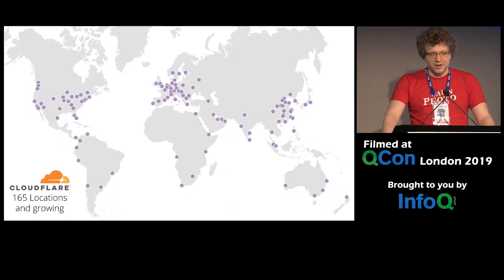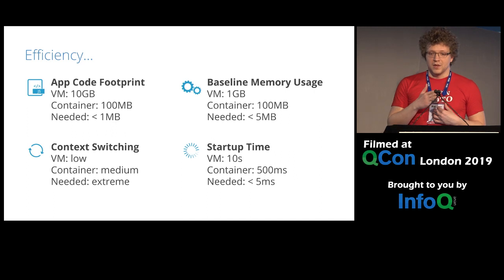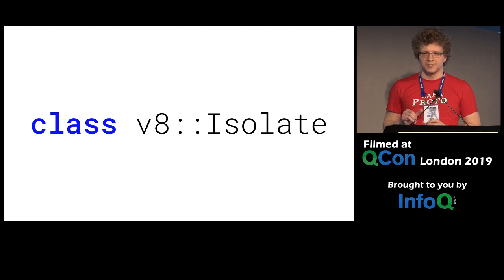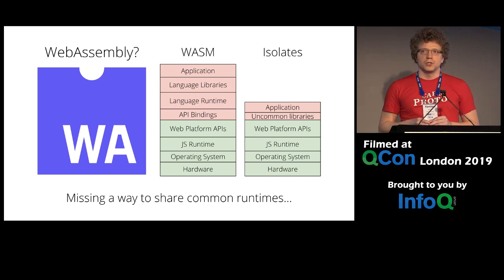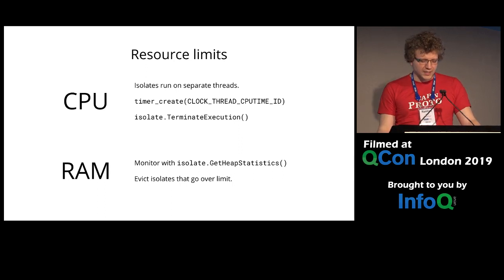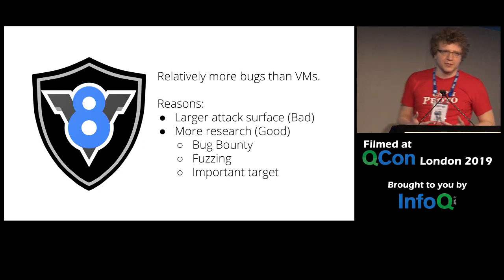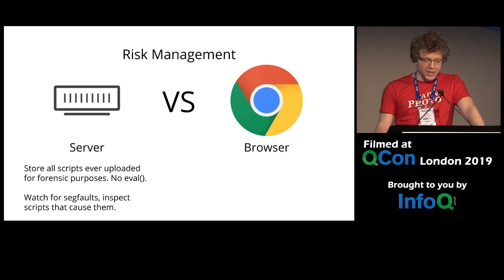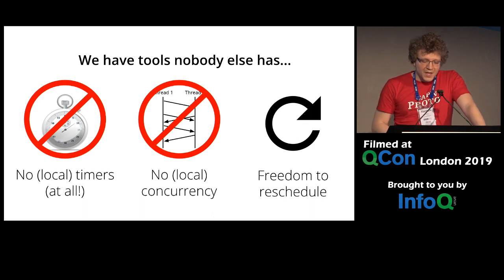Fine-Grained Sandboxing with V8 Isolates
QCon London International Software Development Conference returns on April 8-10, 2024. Level-up on 15 major software and leadership topics including; The Tech of FinTech, What's Next in GenAI and Large Language Models (LLMs), Performance Engineering, Architecture for the Age of AI, Innovations in Data Engineering and more.

Learn the emerging trends. Explore the use cases. Implement the best practices.

Kenton Varda explains how Cloudflare built a compute platform using V8 isolates instead of containers or VMs, achieving 10x-100x faster cold starts and lower memory footprints. He goes through technical details of embedding V8, distributing code, scheduling isolates, resource management, and security risks.